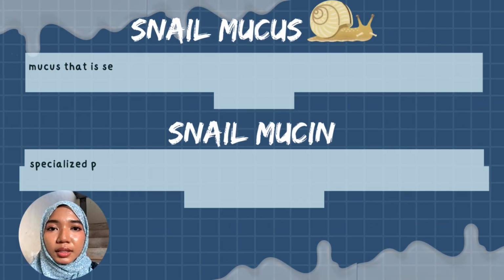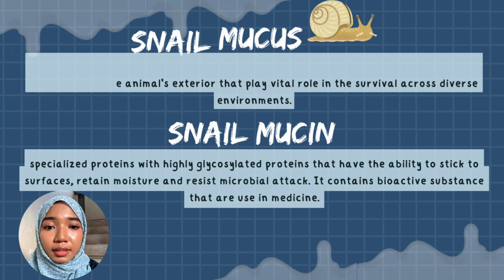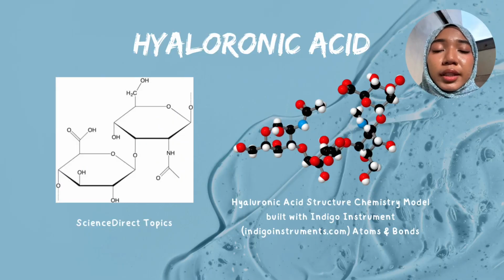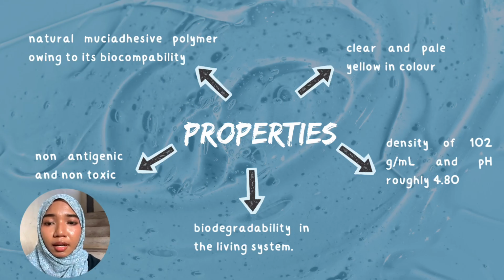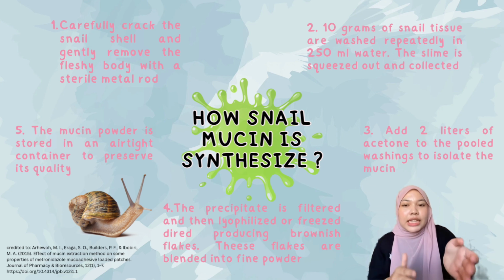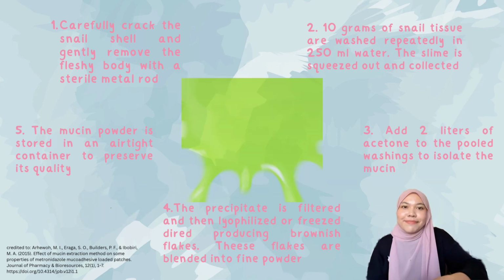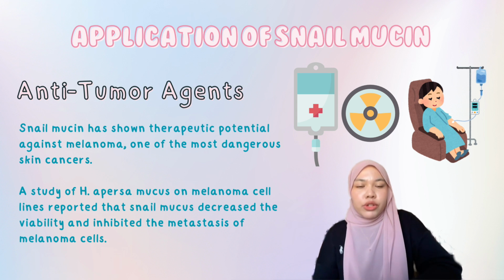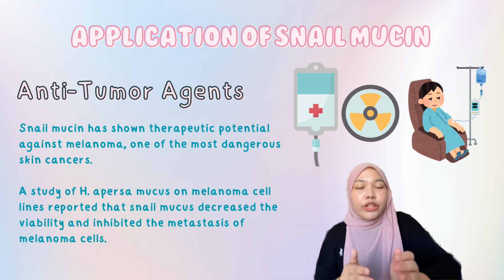MUCIN OF SNAIL